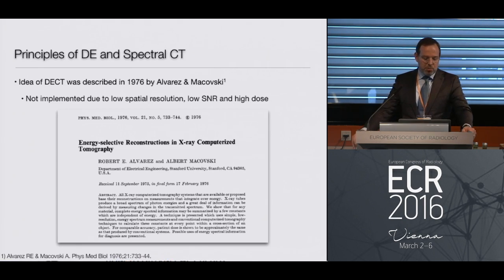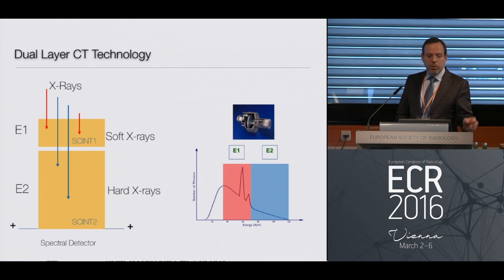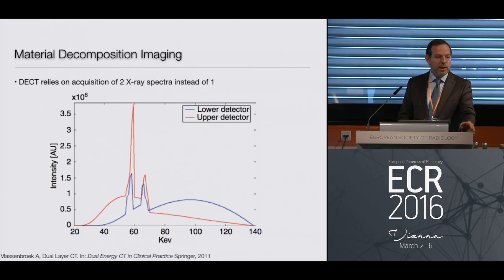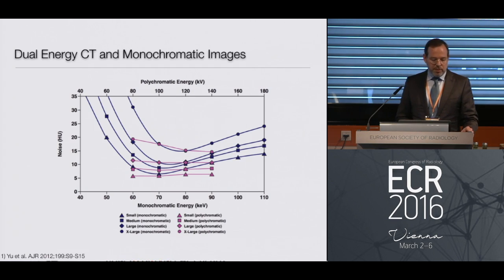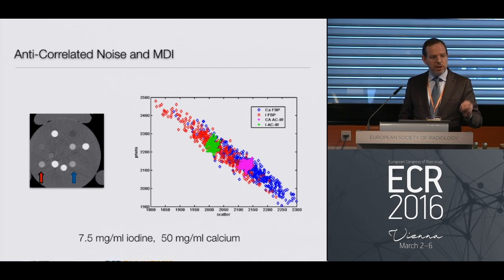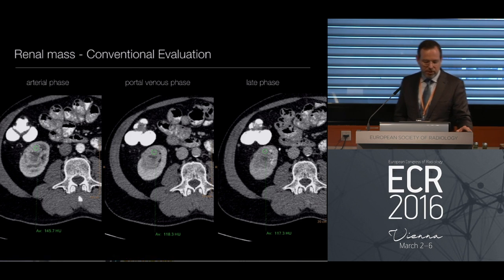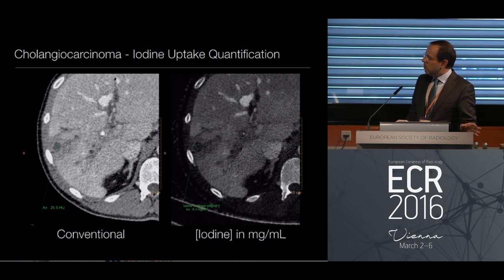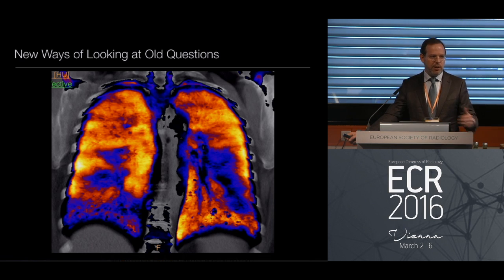Spectral CT: how does it work and initial clinical results from UMC Utrecht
In this video I explain the basic principles of spectral CT and show a number of clinical cases to demonstrate the value of this technology in patients